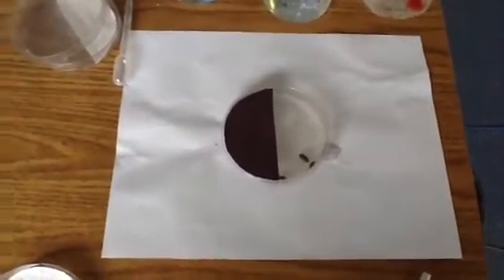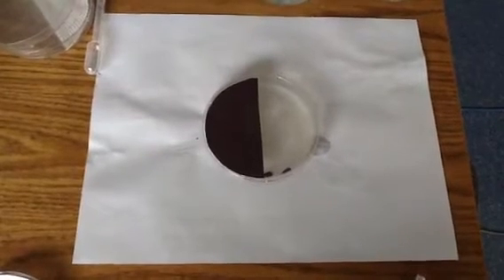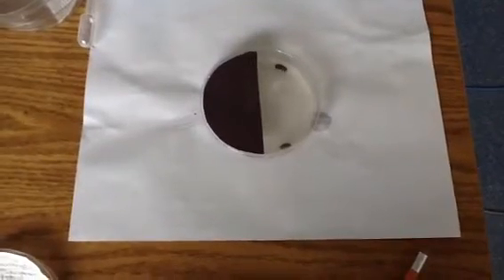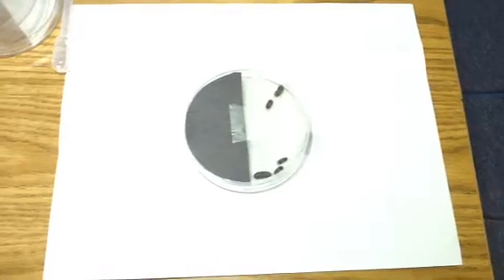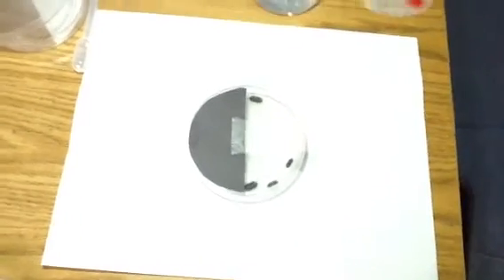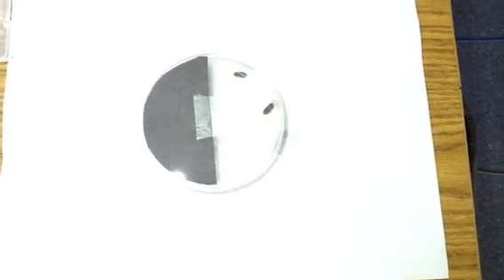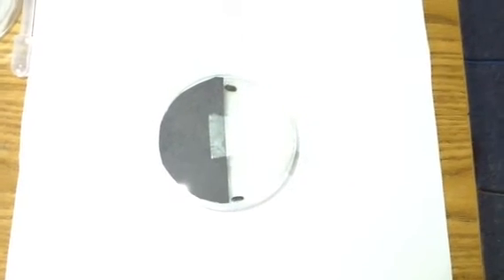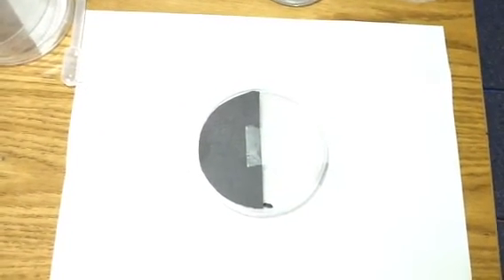Isopod (Roly Poly) Environments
Part D: Isopod reaction to light